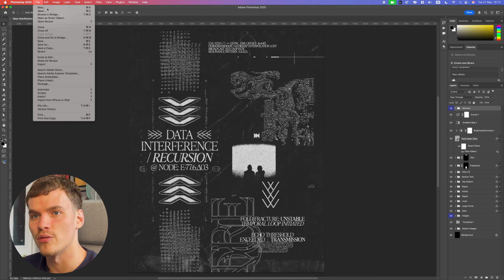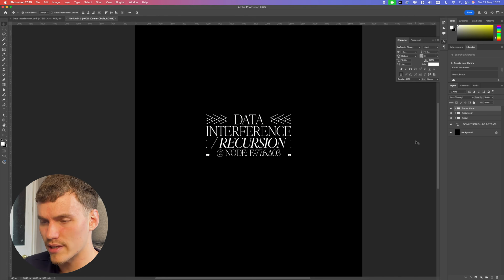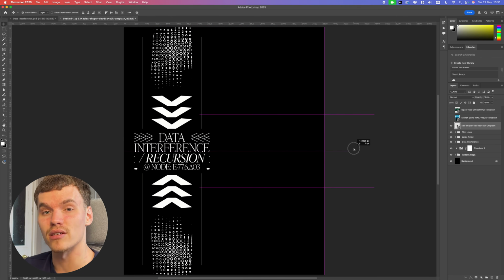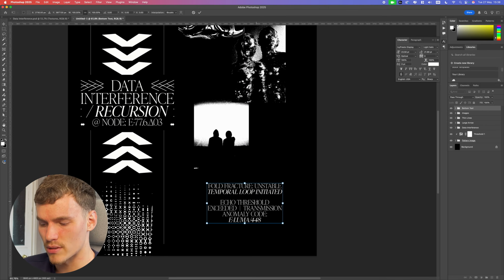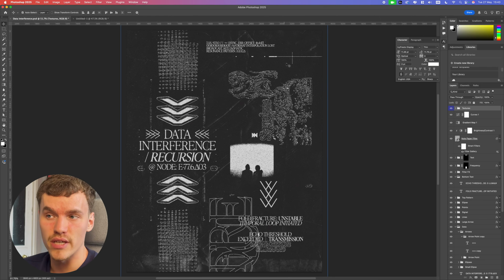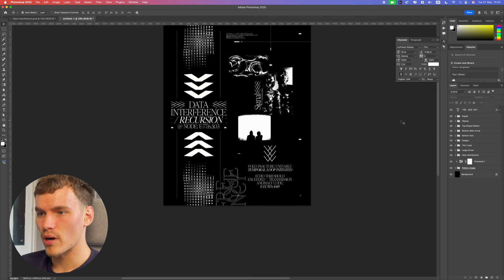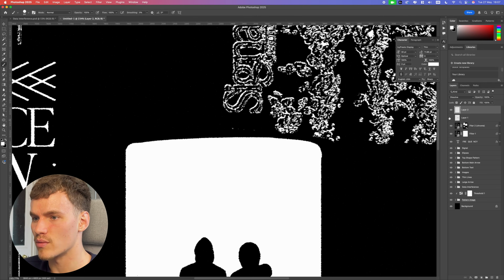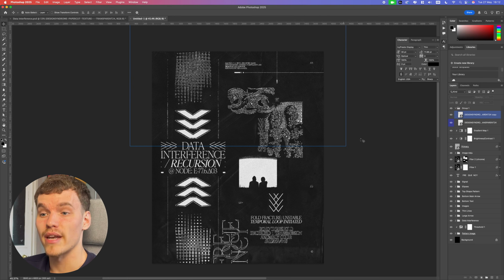Designing a Textured Sci-Fi Poster in Photoshop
I'd greatly appreciate any support!

What’s up guys! I’m gonna walk you through a recent texture-focused sci-fi design I’ve created. I was really happy with the details on this one, so it’s only right to pass on the process to you lot.

Images: Logan Voss, Keshan Jalota, Alex Shuper (all via Unsplash.com)

Chapters:
00:00 Intro
00:08 Reference
00:40 Text & Shape Formatting
05:26 Image Formatting
09:39 Remaining Assets
17:27 Texturing
22:04 Adjustments & tex Layers
24:14 Outro